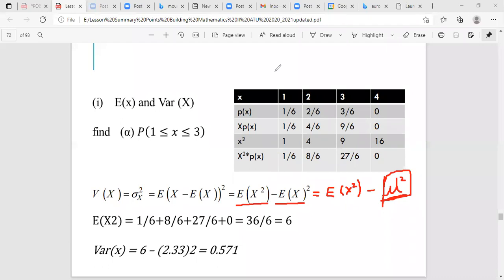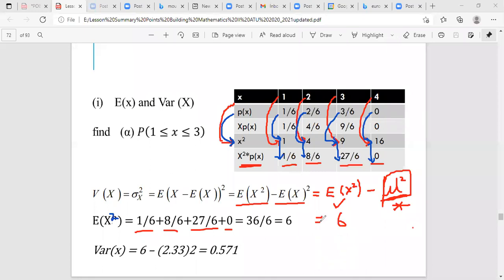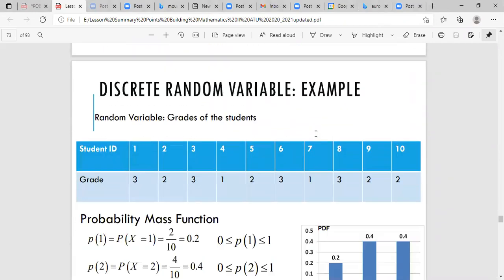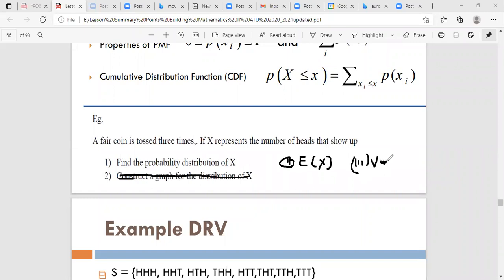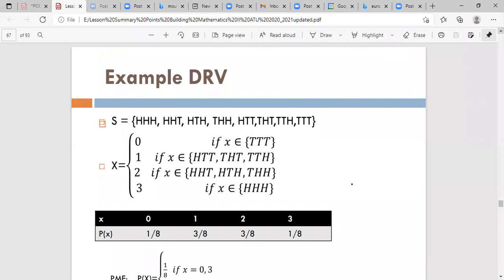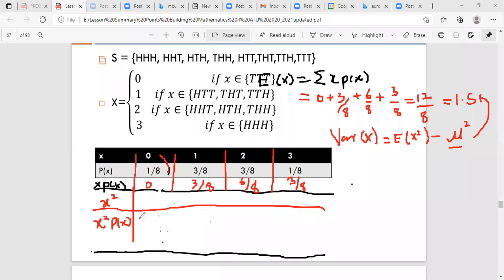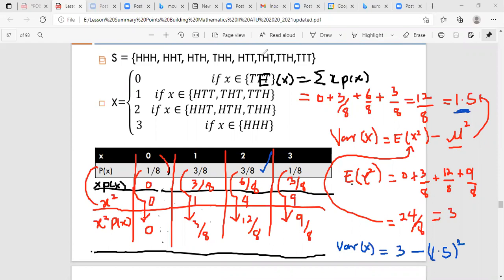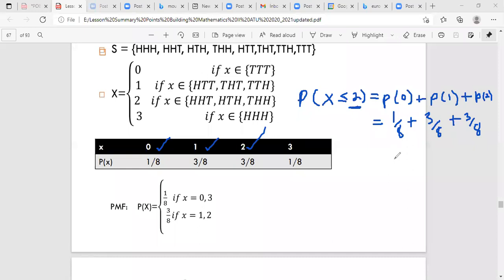Lecture5 B FT